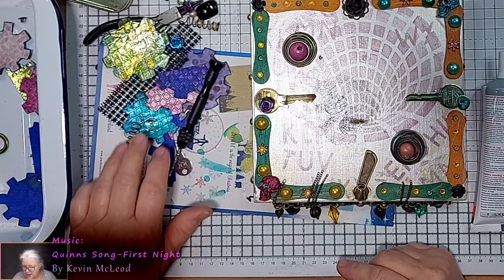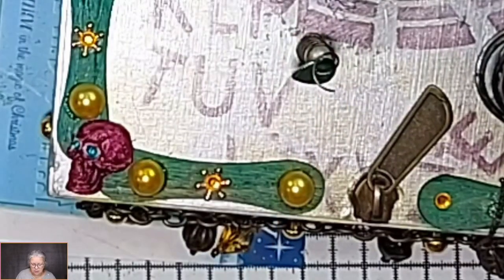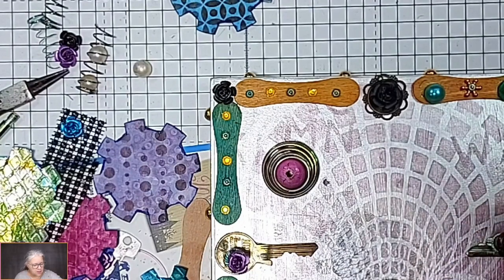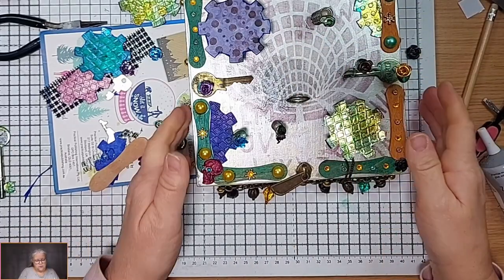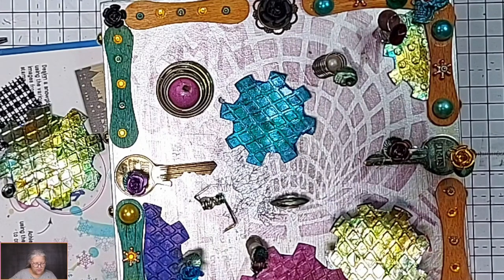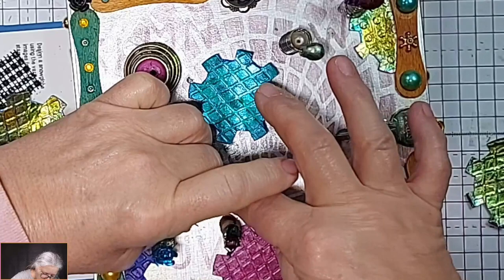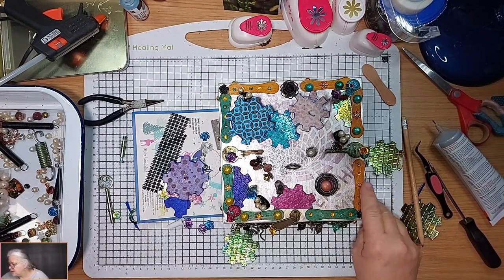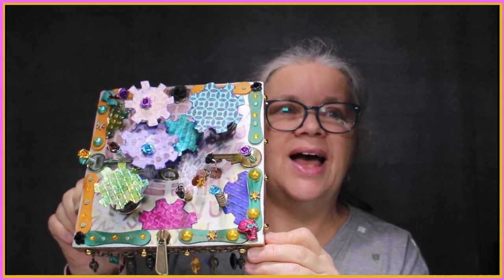And that's one steamed rainbow done!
We made it! the 7th and final episode is out and what a ride, we learned so much doing this. Both artistically and behind the scenes. I am very proud of what we achieved and will be doing this sort of thing in the future.
Tomorrow is the 30th video and for all that caught the livestream earlier in the week thank you so much and look forward to the results!